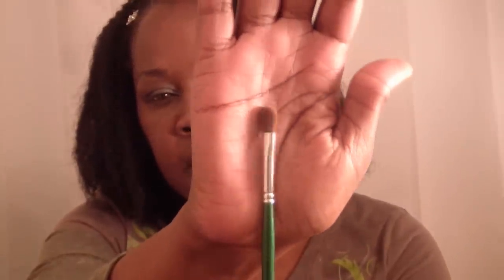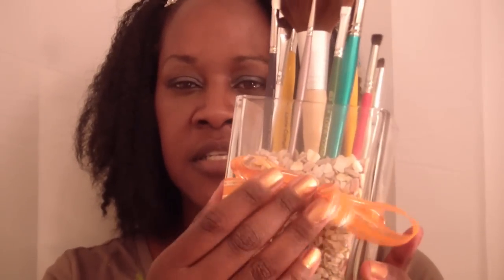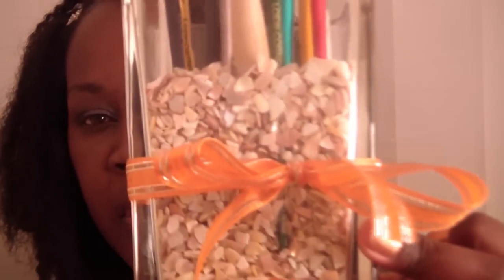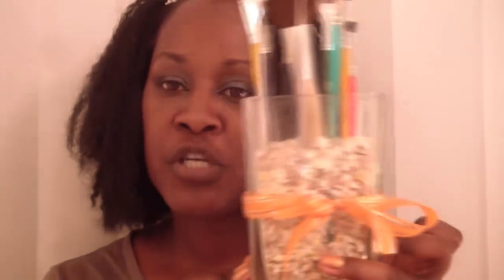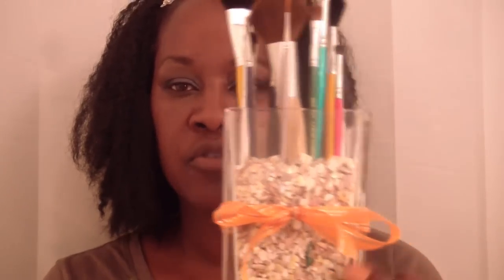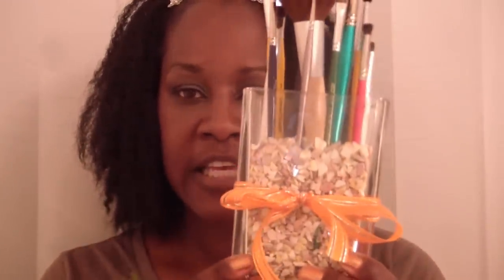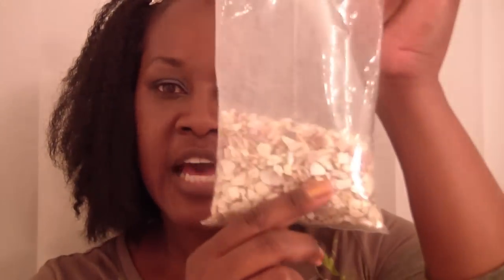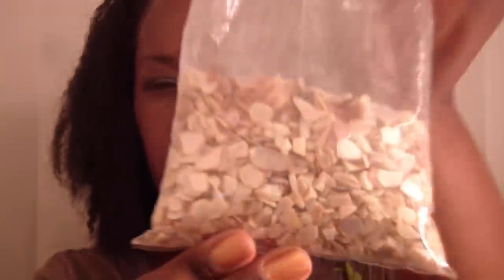Loew Cornell Brushes & Sephoria Inspired Brush Organizer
Brushes purchased at Michaels art supply.  All brushes under $5.99.  Loew Cornell brushes have the Maxine Mop brushes which have been compared to some MAC brushes.  All supplies for the organizer where purchases at Michaels for really cheap!